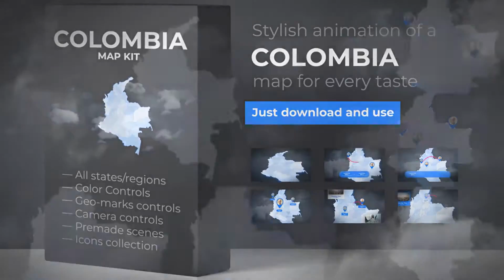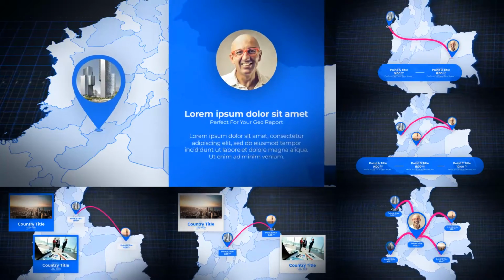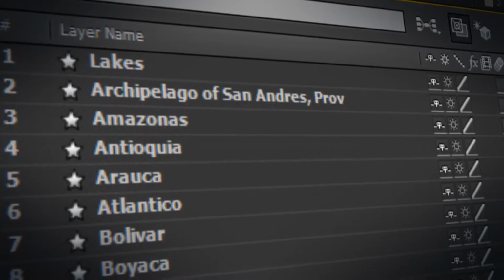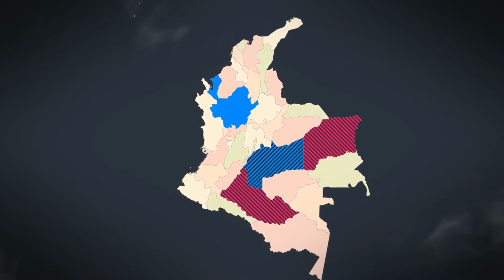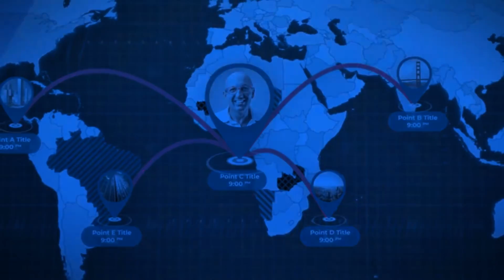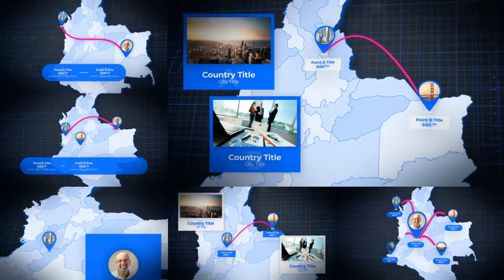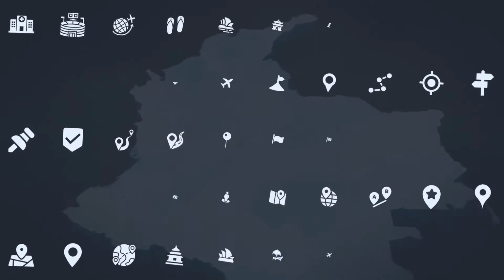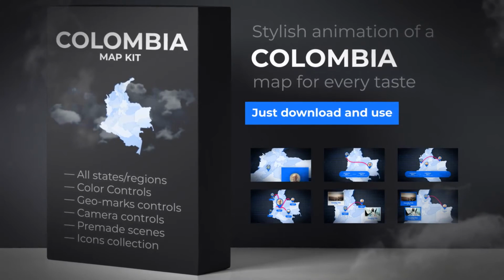Colombia Map Animation- Republic of Colombia Animated Map Kit | After Effects Video Displays - E...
Attributes, Resolution - 1920 x 1080, File Size - 4MB

 There is none directly downloadable links in this Channel

 All the links are refered to official website.

 This Channel only indexs the products and links.

 The products information and the links are only used to spread them.

 Our Channel makes the products seen by more customers.

 Everyday there is new buyers reaching to official page from our channel

 If you do not want your products listing in our Channel , or want to delete them, please let us know. We will take them down as soon as possiable.